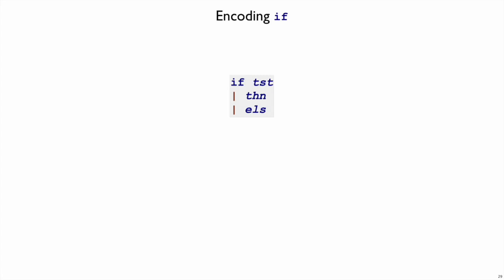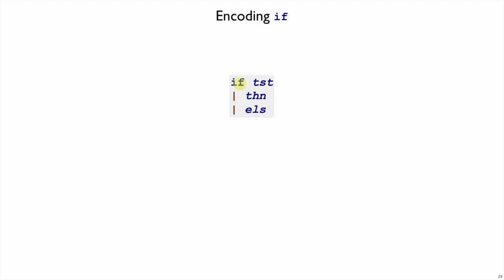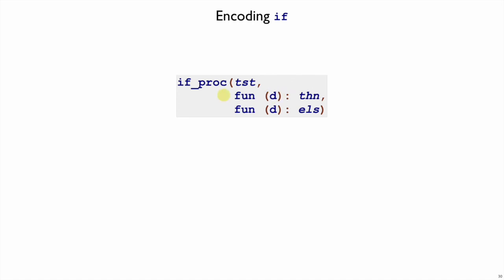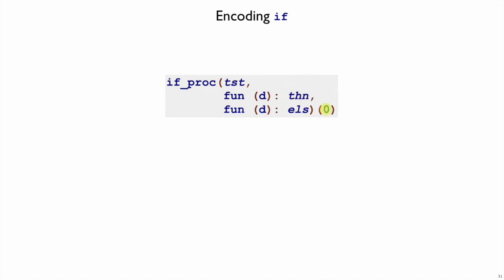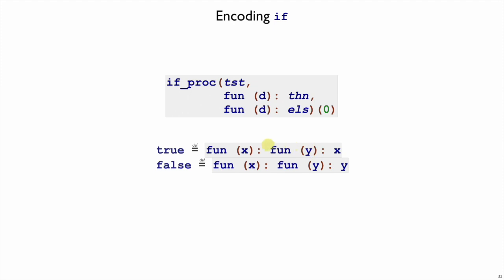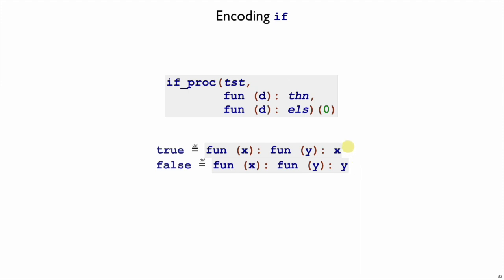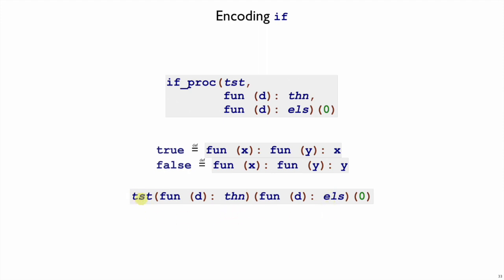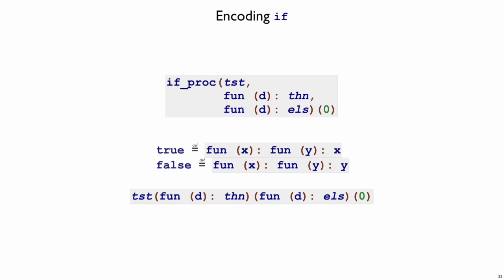Shplait Encoding 4 - conditionals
Encoding booleans and conditionals using just functions.